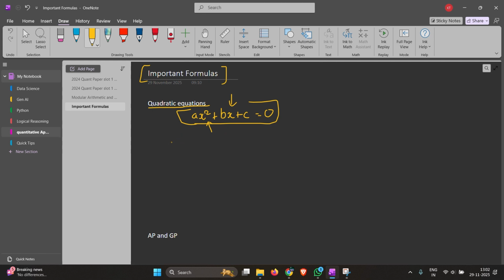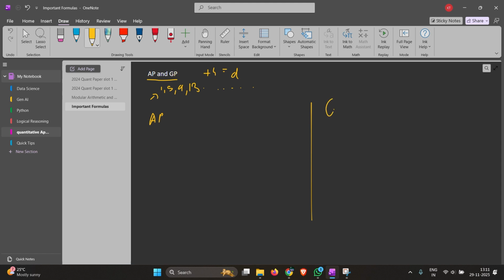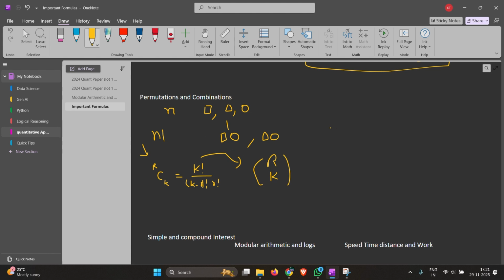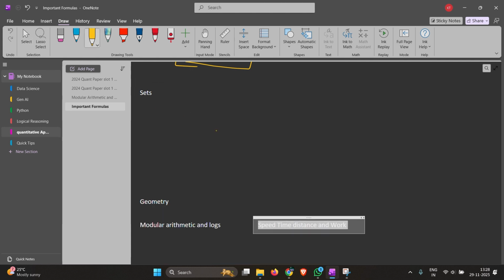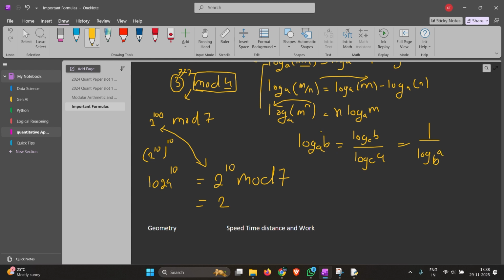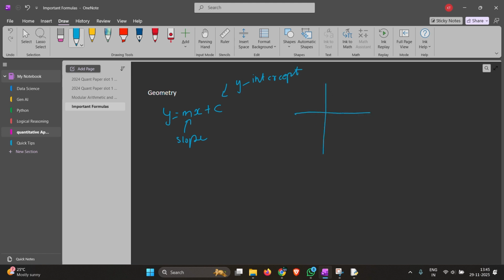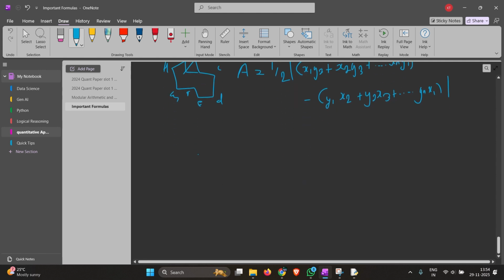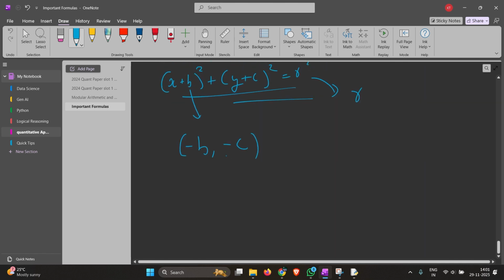Important formulas for CAT Quant | last minute revision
Boost your CAT 2024/2025 Quant preparation with this quick and powerful roundup of all the important formulas you MUST revise in the last few days!
In this video, I cover essential shortcuts, high-yield concepts, and formula tricks that will help you save time, avoid silly mistakes, and score higher in the Quant section.

Whether you're struggling with Arithmetic, Algebra, Geometry, or Modern Math — this video will help you revise everything efficiently, with clean explanations and exam-focused clarity.

📌 What you’ll learn in this video:
– Most frequently tested CAT Quant formulas
– Last-minute tips to avoid common errors
– Quick mental math boosters
– Time-saving shortcuts for tough questions
– High-scoring areas to prioritize

Perfect for:
Students giving CAT 2025, repeat takers, and anyone revising Quant under time pressure.